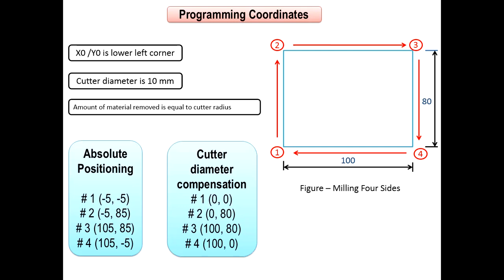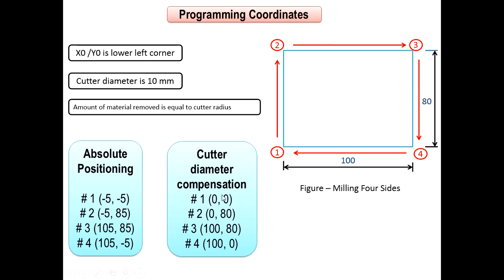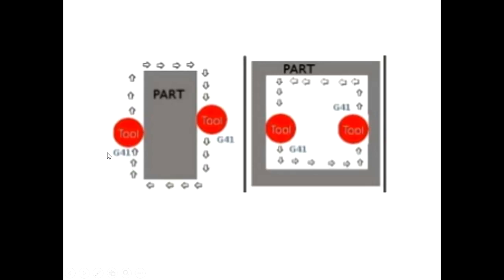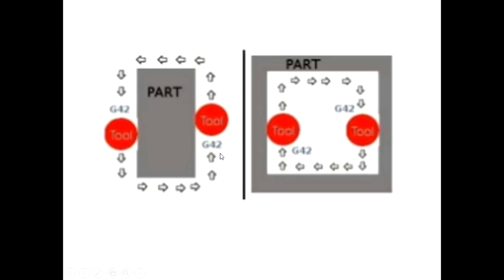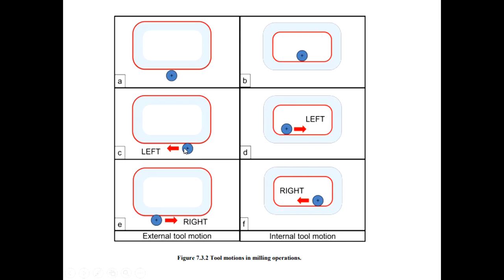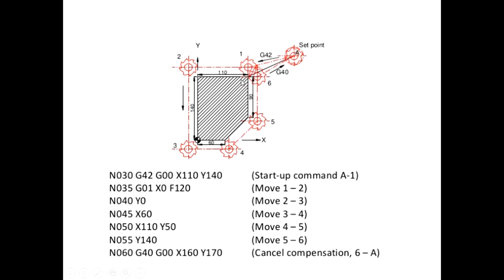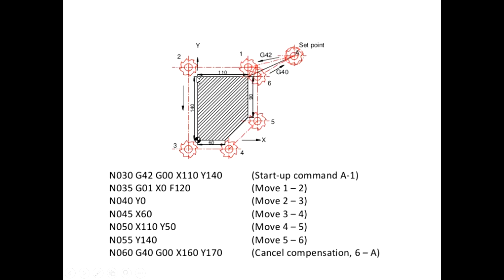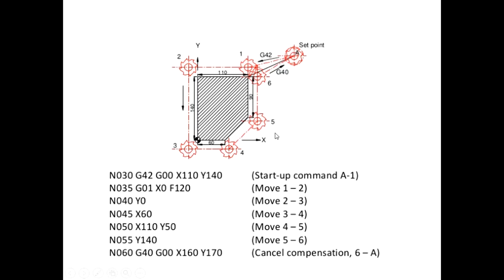Cutter Diameter Compensation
About cutter diameter compensation